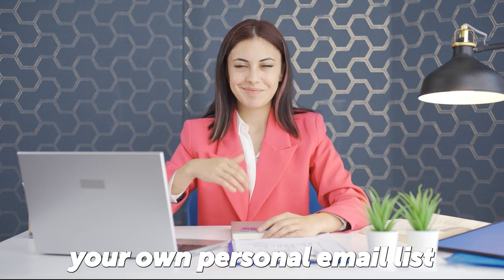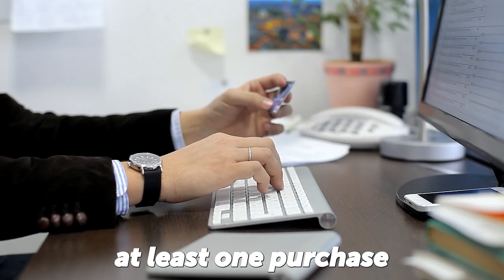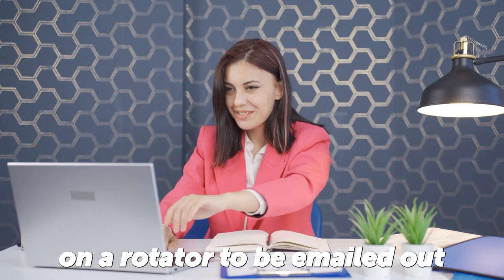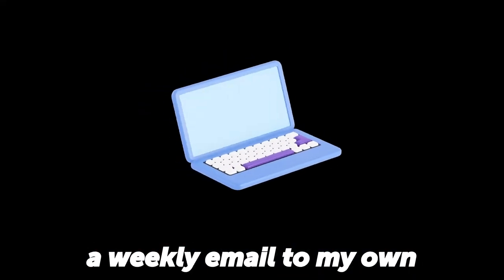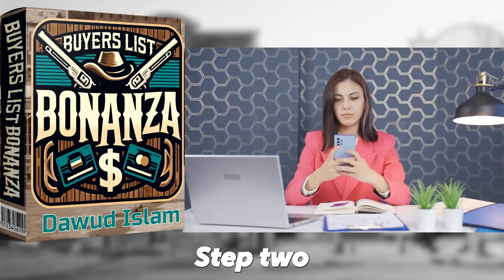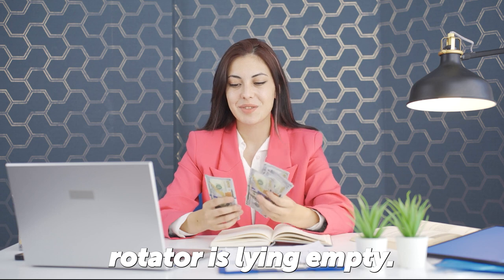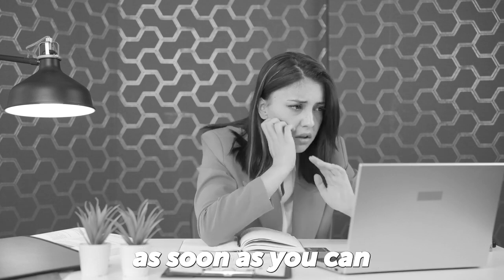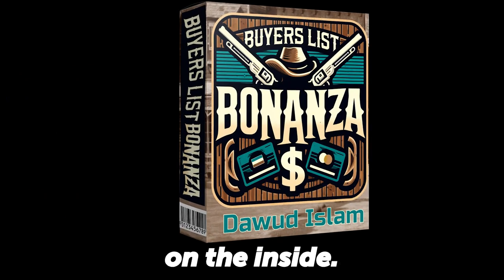Buyers List Bonanza Review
HOW WOULD YOU LIKE TO REACH.
OVER 40,000 BUYERS EVERY DAY?

THE ULTIMATE OPPORTUNITY TO REACH 40K BUYERS
 Your URL mailed to OVER 40k Members DAILY
​Sent Out DAILY to all 25 of my MMO websites & MORE
Sent Out DAILY to all who buy this product
Submit any URL in any niche
Sent Out WEEKLY to my MAIN EMAIL LIST
​Crazy value for under $10
​Absolutely NO Bot Traffic Clicks
​This Package NEVER OFFERED BEFORE
​Includes 1000's of proven buyers
​Free squeeze pages included